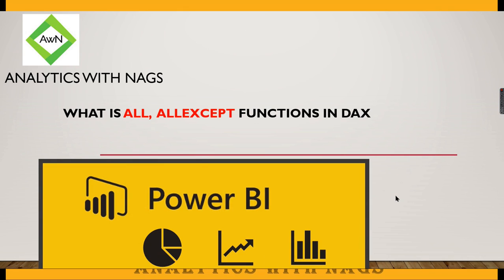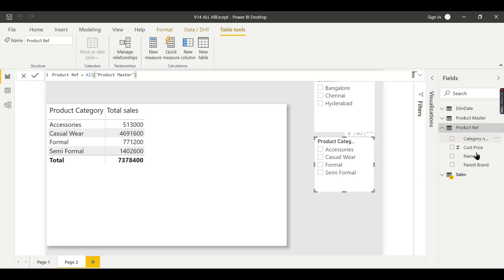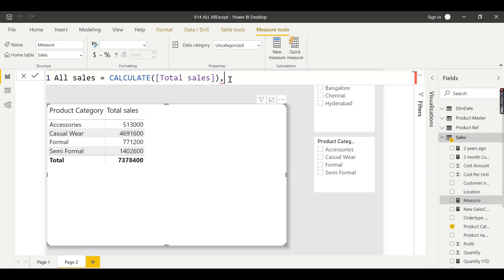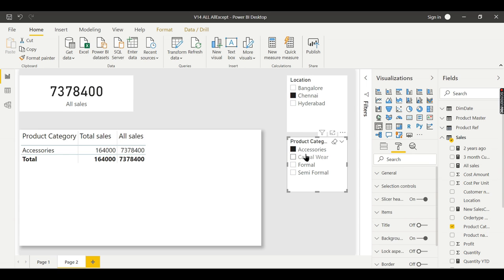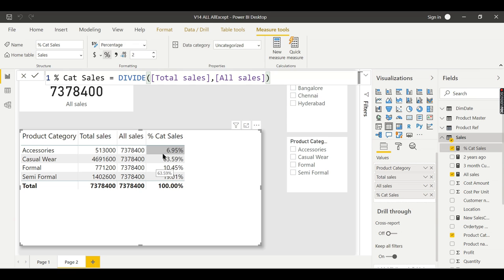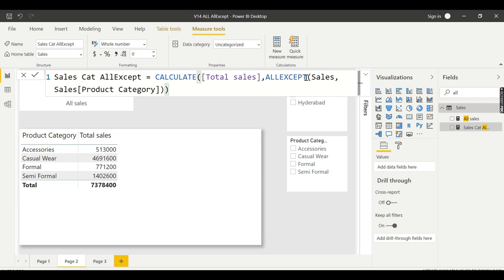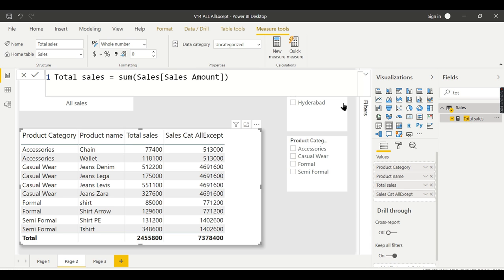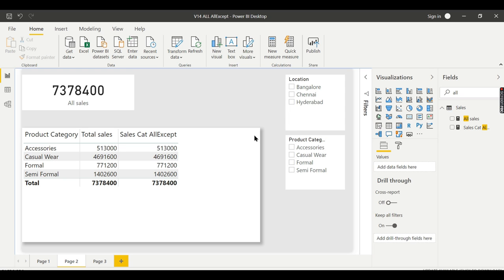Power BI DAX Tutorial (14/50) - What is ALL and ALLExcept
What is ALL and ALLExcept function in DAX in Power BI, What is ALL function in DAX, What is ALLExcept function in DAX in Power BI, When to use ALL and ALLExcept function in DAX, Power bi dax tutorial with examples